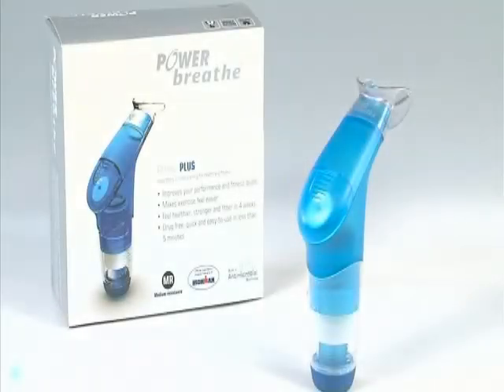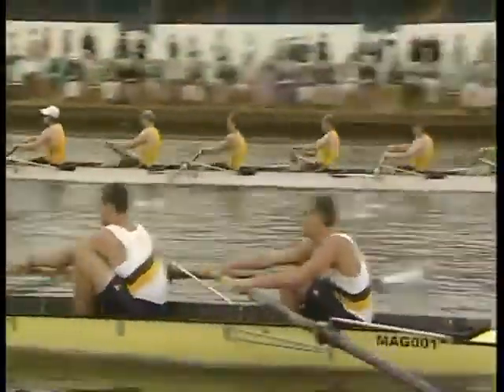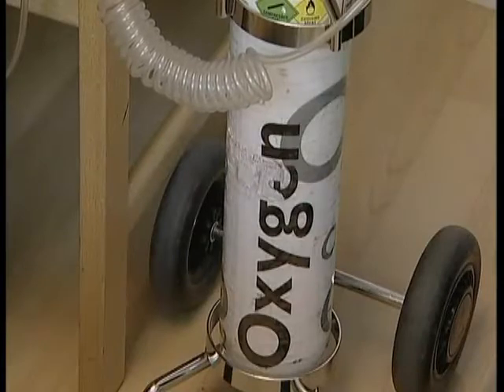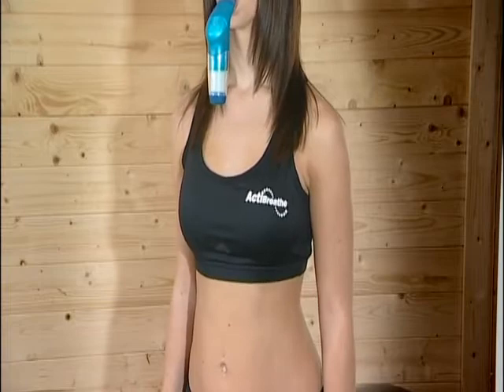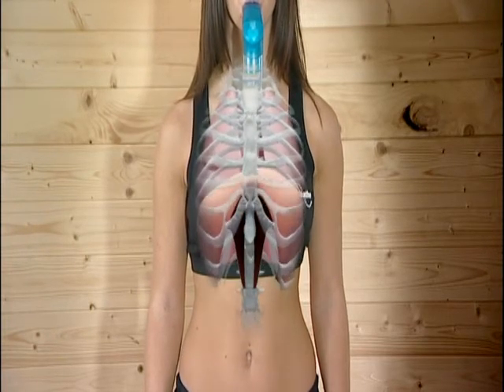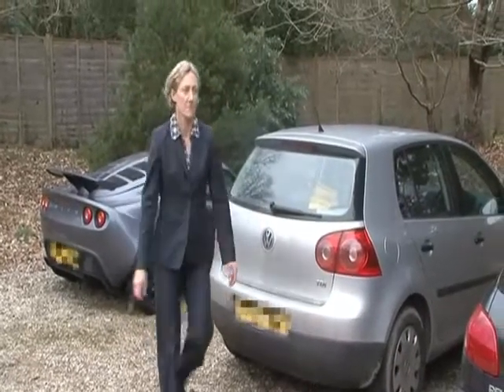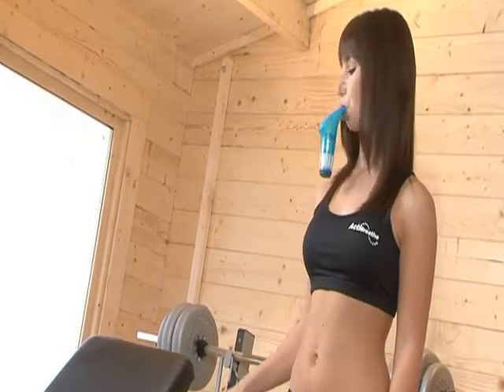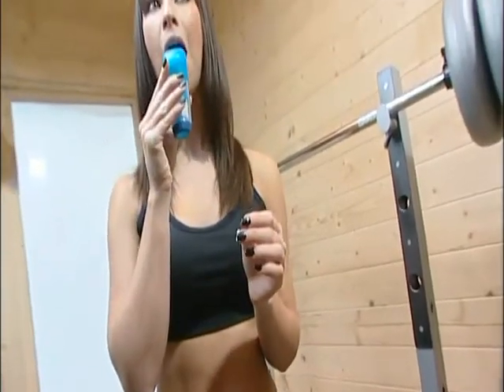POWERbreathe Chapter 1 - What is POWERbreathe IMT?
Chapter 1 in a series of POWERbreathe Instructional Videos introduces you to POWERbreathe breathing training for reducing breathlessness, improving fitness and maximising sports performance.  It looks at how POWERbreathe was developed, and by which scientists, and how it works.  Using animation it demonstrates how your diaphragm works harder to move up and down while training with your POWERbreathe.

- Which Resistance Level? POWERbreathe Classic And Plus IMT Devices